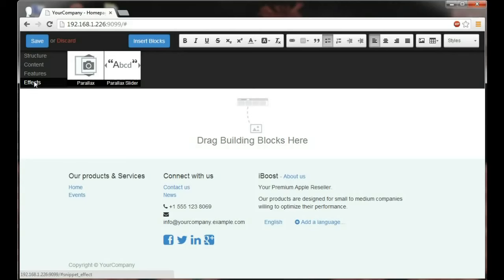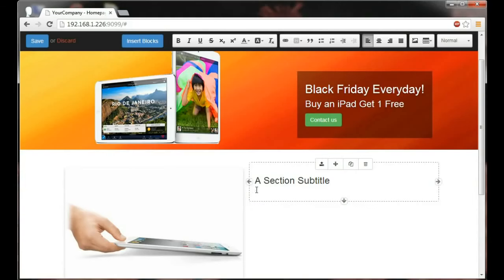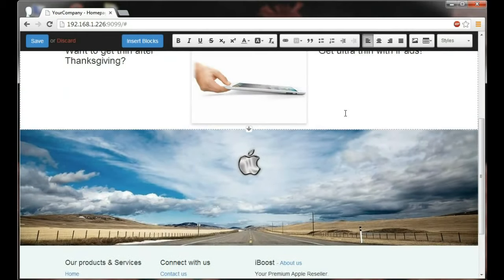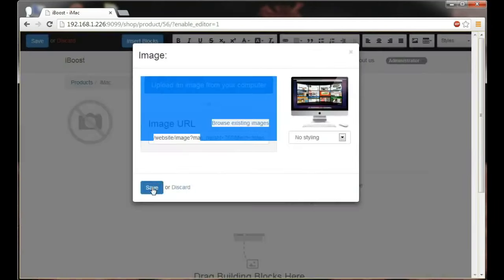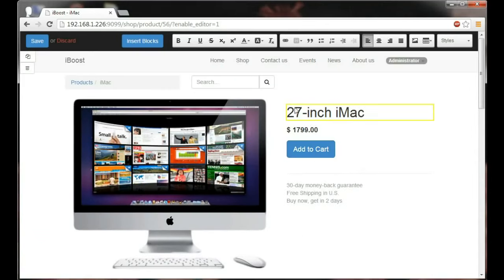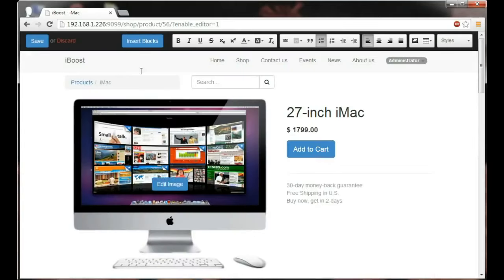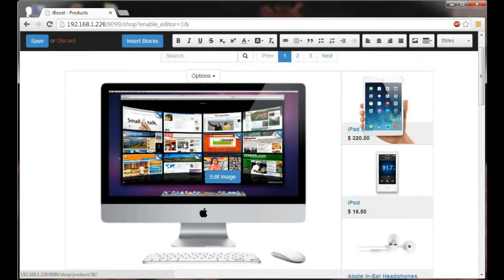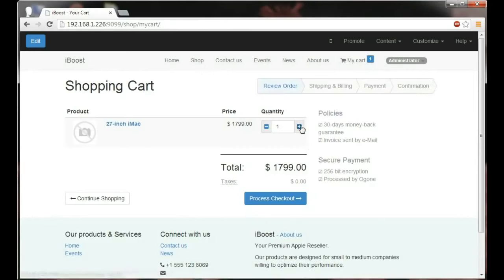Odoo e-commerce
Create enterprise grade website with our super easy builder. Use finely designed building blocks and edit everything inline. Benefit from out-of-the-box business features; e-Commerce, events, blogs, jobs announces, customer references, call-to-actions, etc.

This is a new open source application in Python/Javascript based on Bootstrap and OpenERP.